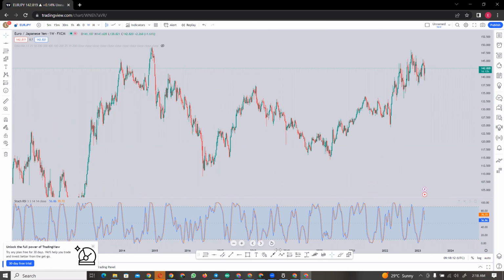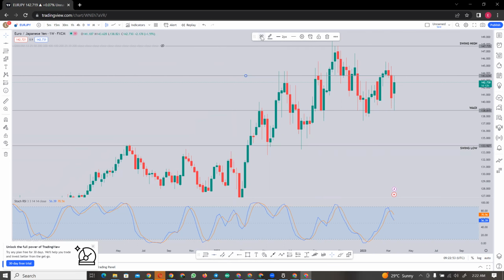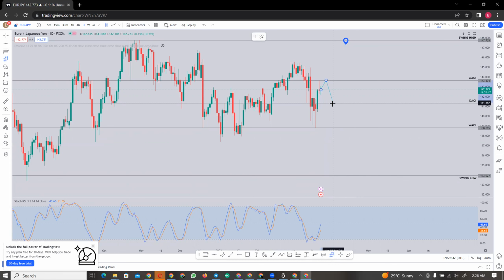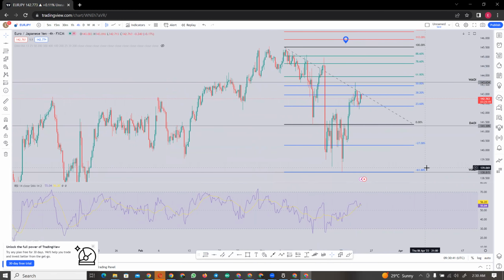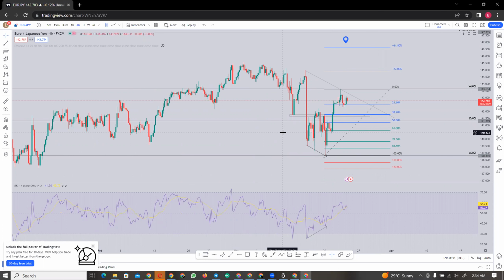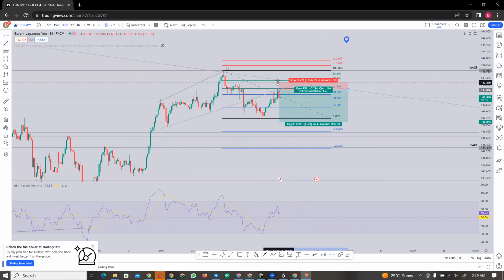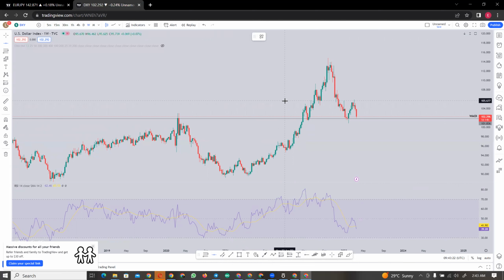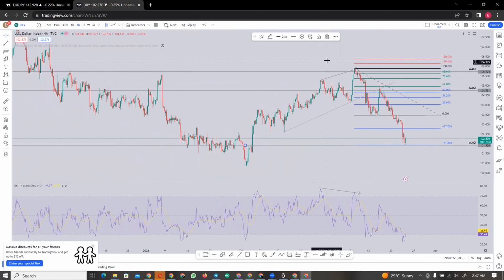HOW TO MARK AREA OF INTERESTS